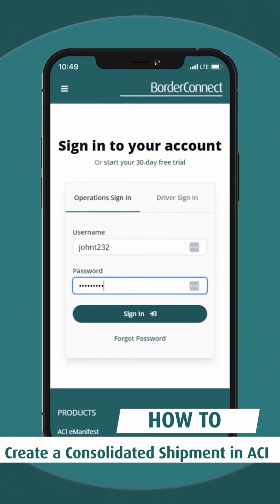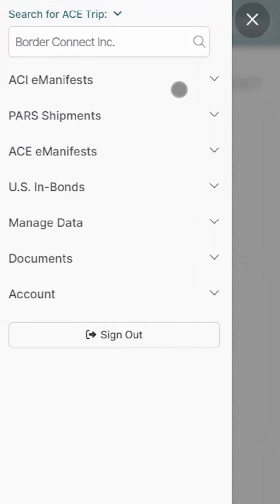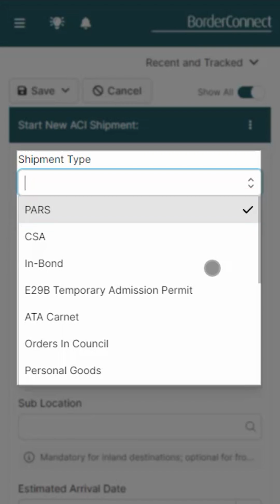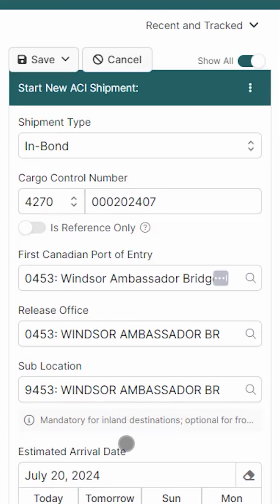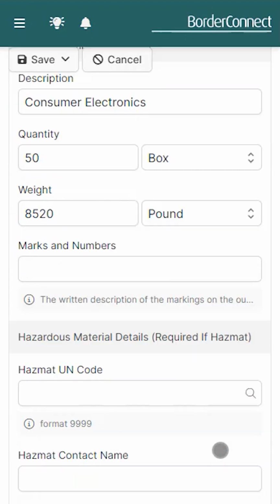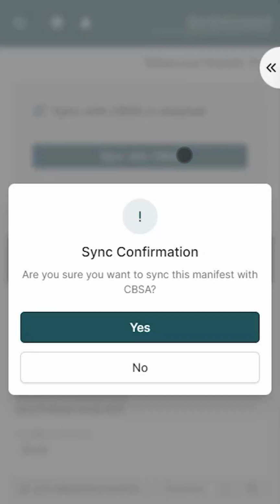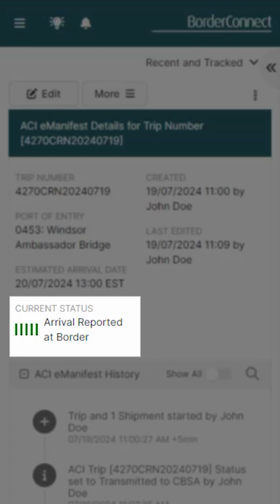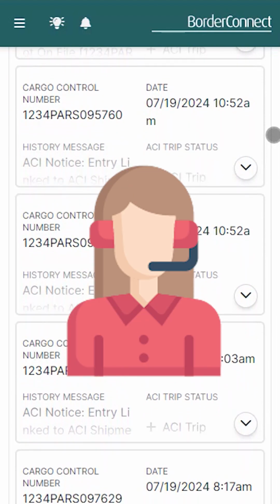How to Create an ACI eManifest with a Consolidated Shipment Using a Mobile Device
In this mobile tutorial video I’ll show you how to create an ACI eManifest with a Consolidated Shipment and send it to CBSA using BorderConnect with a mobile device.

I will show you how to create an ACI shipment, add a sub location, set it as consolidated as either a PARS or In-Bond shipment and send the eManifest to CBSA using BorderConnect's eManifest Sync.